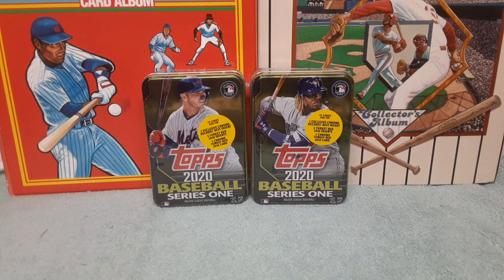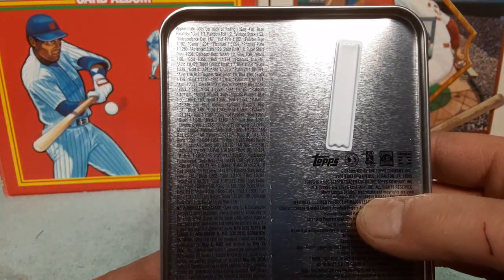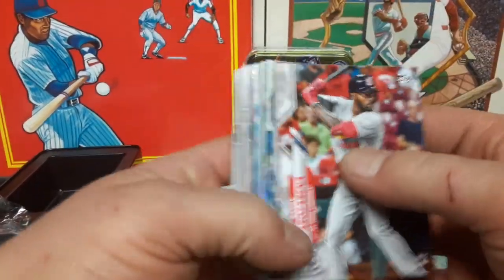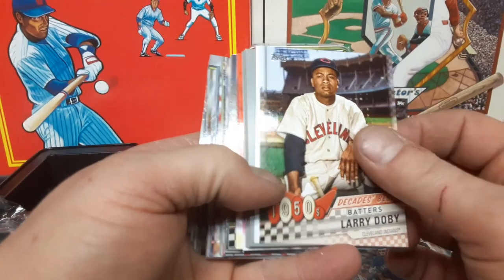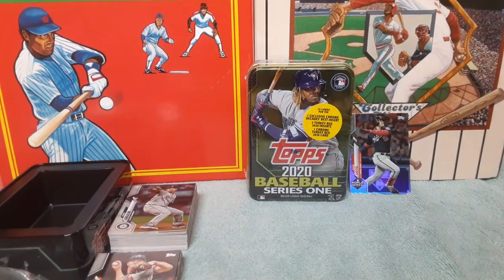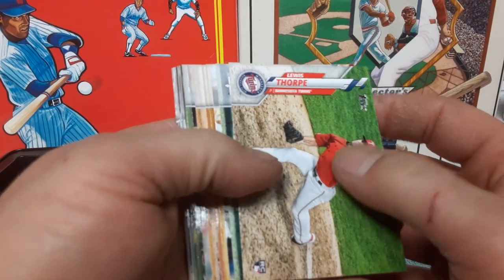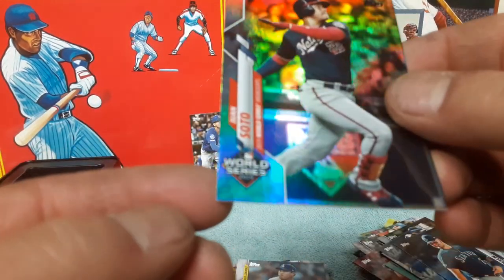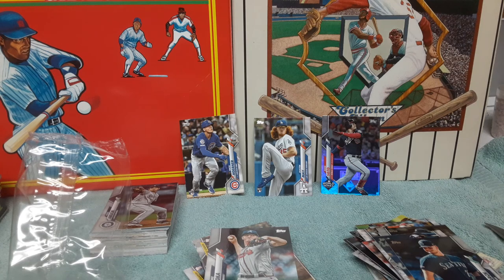Exclusive walmart tins! Nice ACUNA FOIL! DUSTIN MAY, and NICO HOERNER RCs.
Opening 2 exlusive walmart 2020 tins for some big RCs and also finding a sweet Acuna JR foil card!